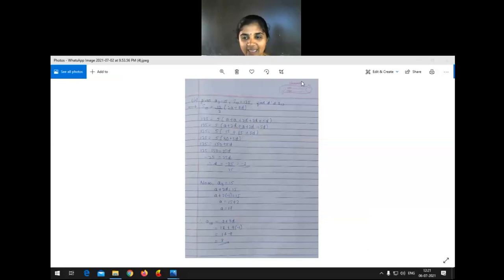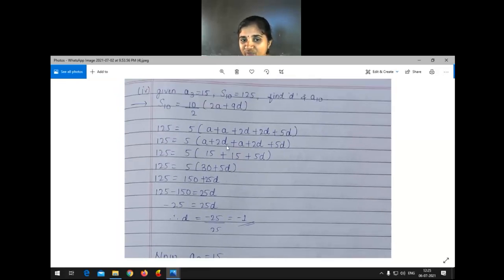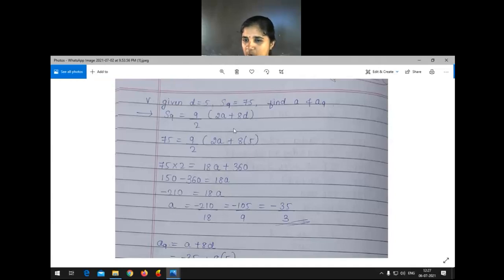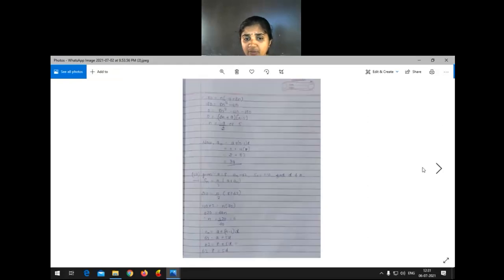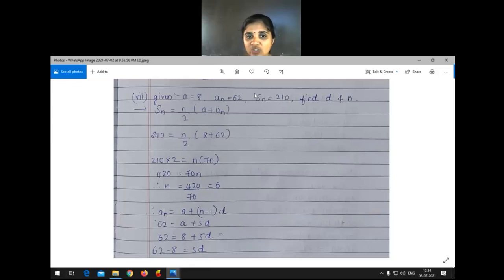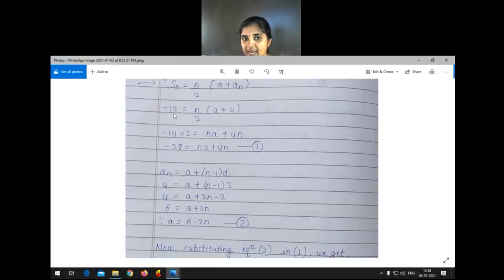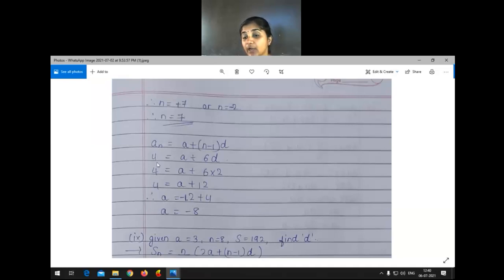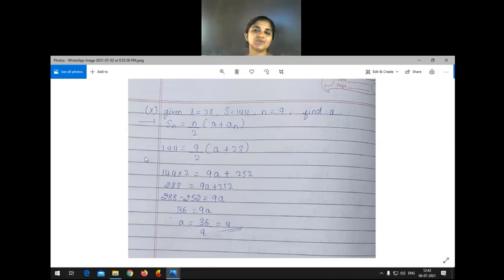Arithmetic Progressions - 14